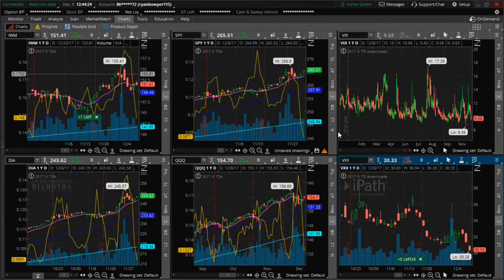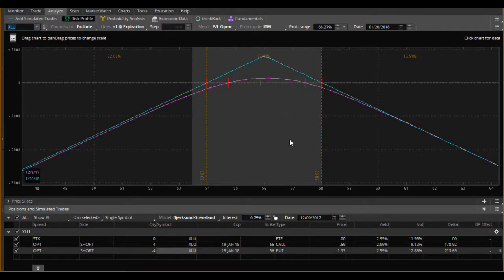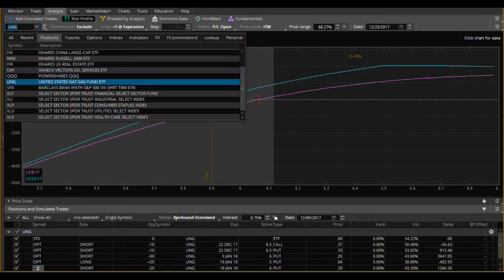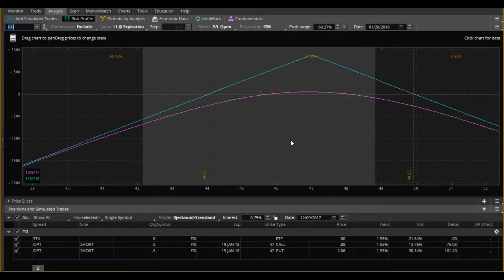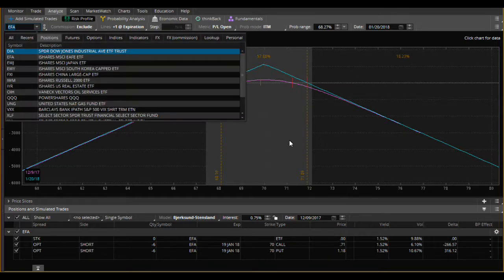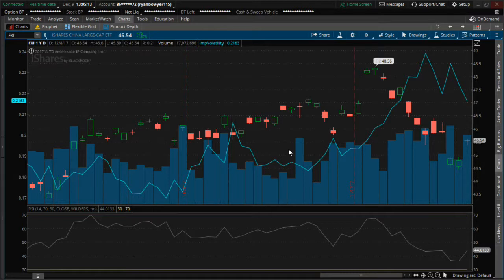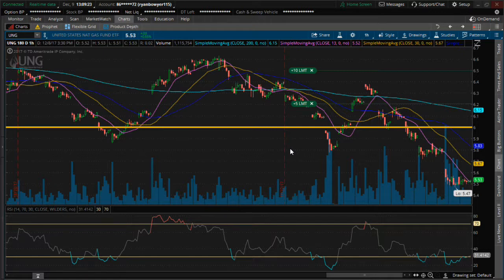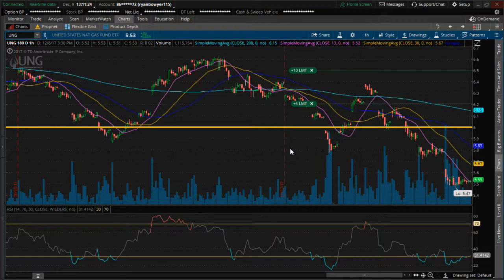December 9th Weekly Recap Video Sell That Option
This is an example of a weekly strategy recap video that we send to each of our members each weekend.